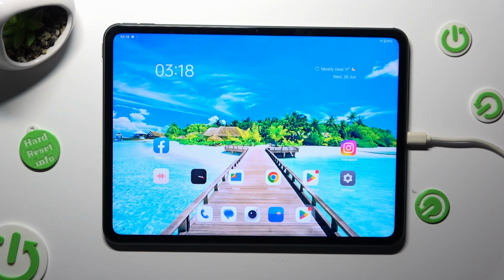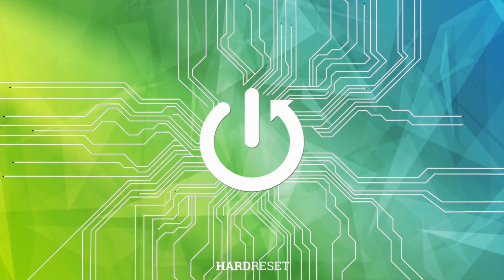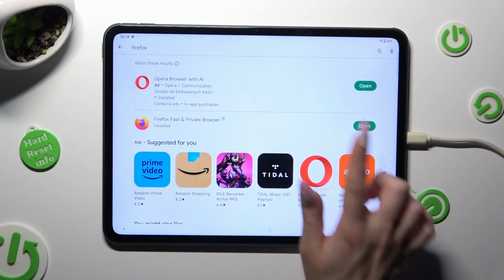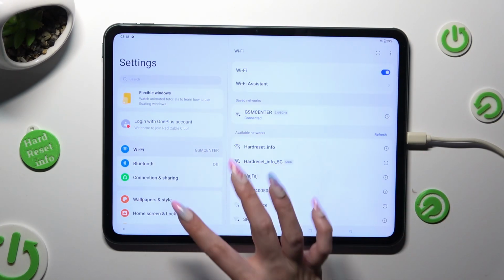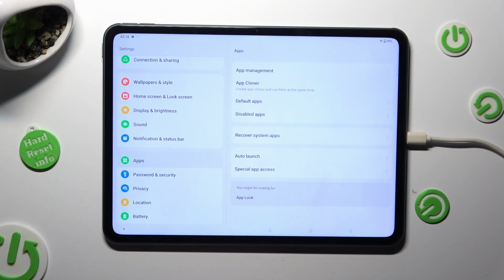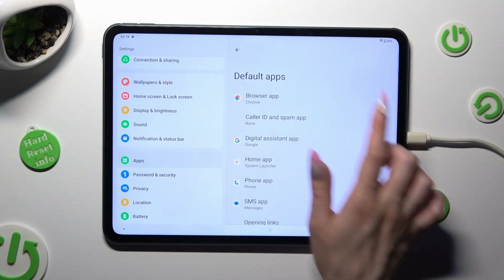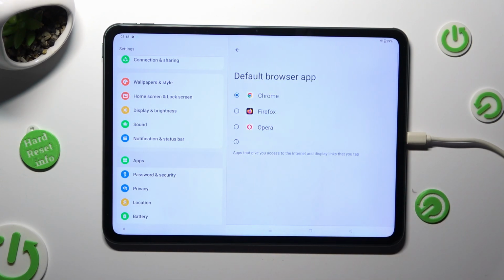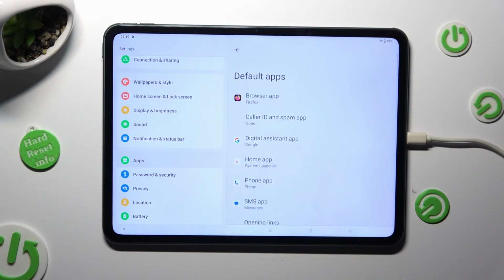How to Change Default Apps on OnePlus Pad?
In this tutorial video, you will discover how to personalize your OnePlus Pad by changing the default apps for various tasks. Whether it's browsing the web, playing music, or opening files, you can customize your device to open your preferred apps by default.

How to Modify Default Apps on OnePlus Pad?
How to Set Preferred Apps as Defaults on OnePlus Pad?
How to Change the Default Web Browser on OnePlus Pad?